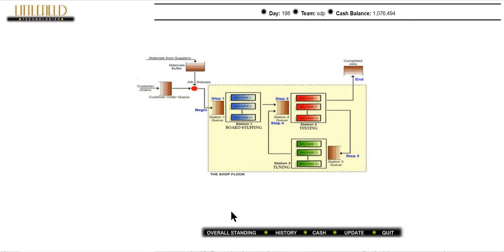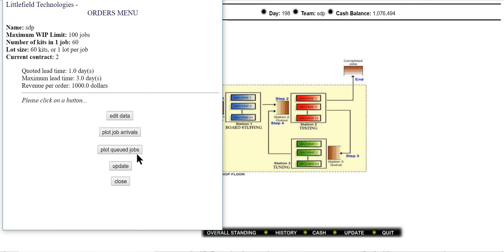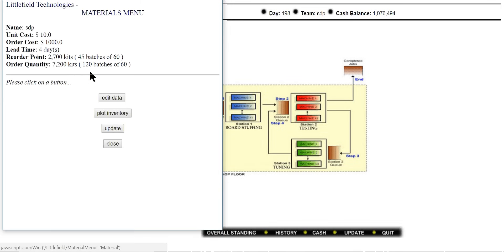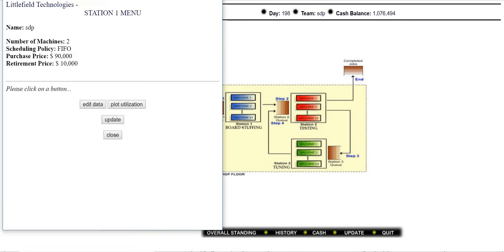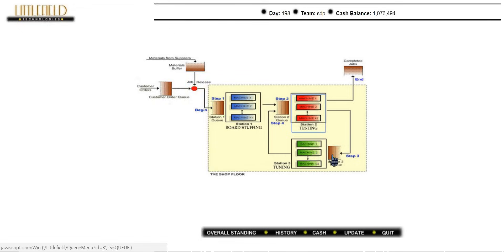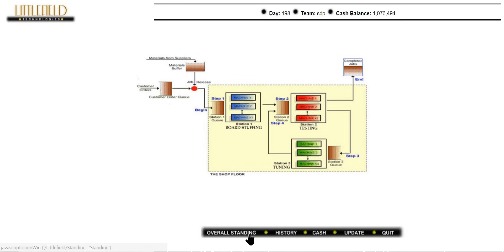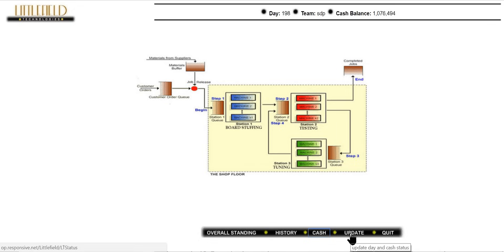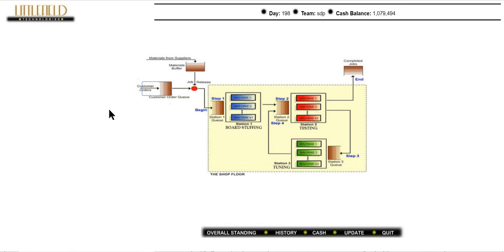Littlefield Simulation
This is a tour to understand the concepts of LittleField simulation game. Check out my presentation for Reorder Point Formula and Order Quantity Formula to optimize the inventory